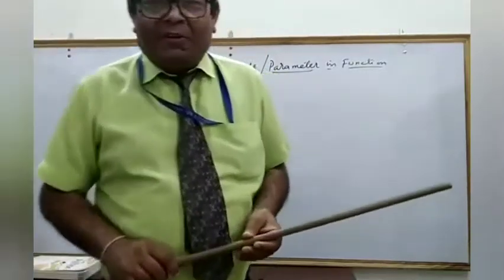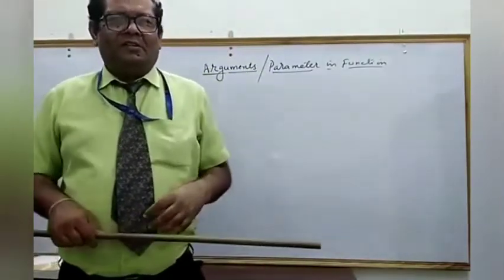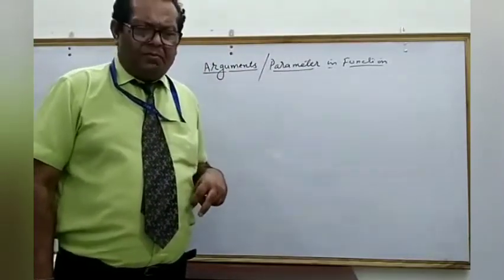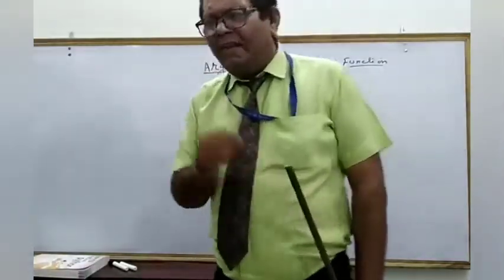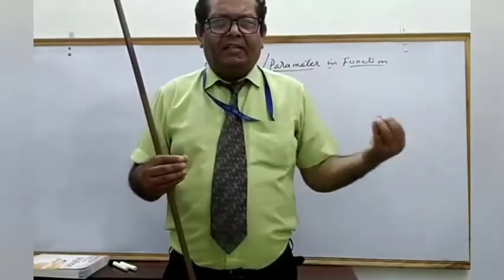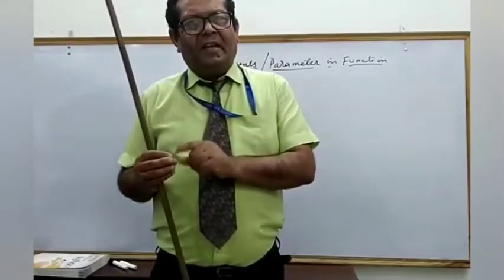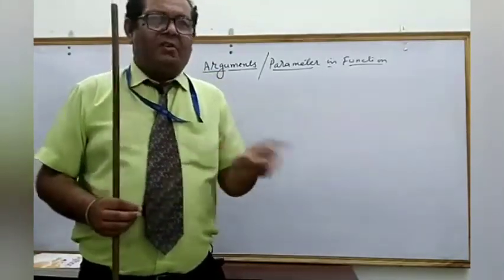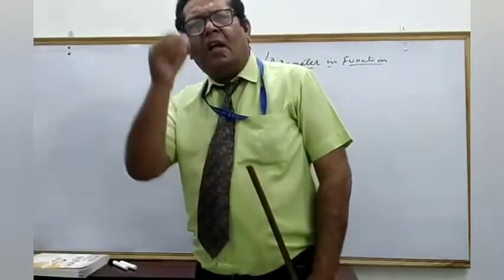Python : Function || Arguments and Parameters || Part 1